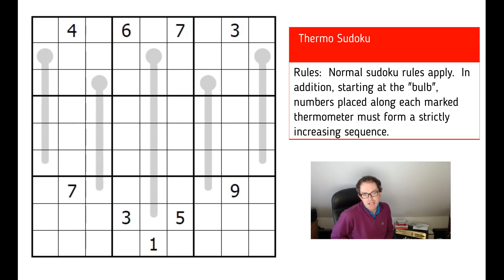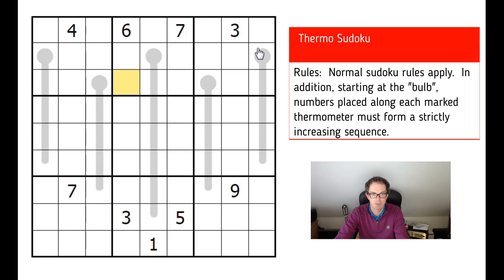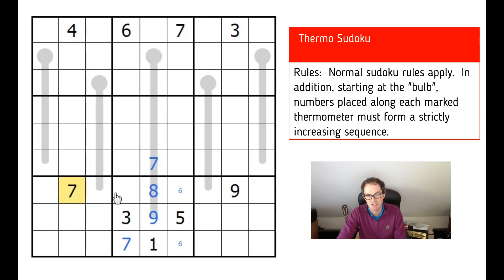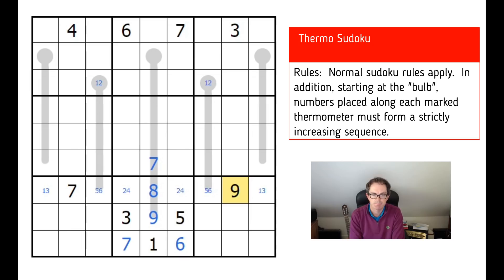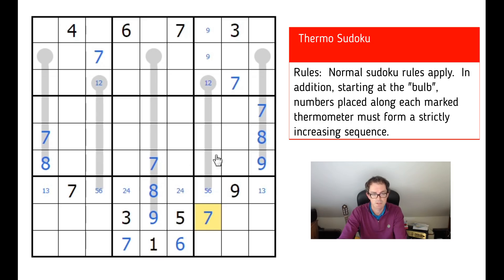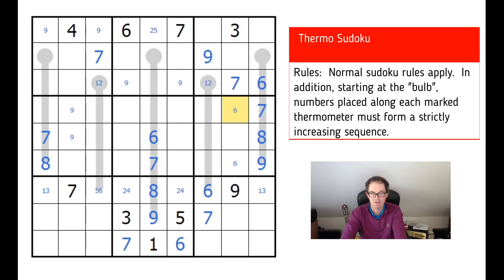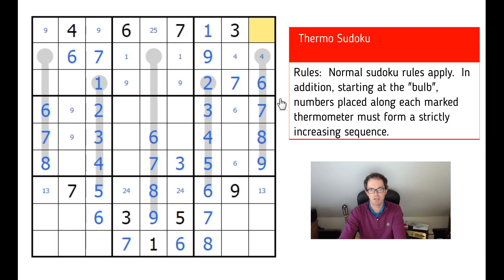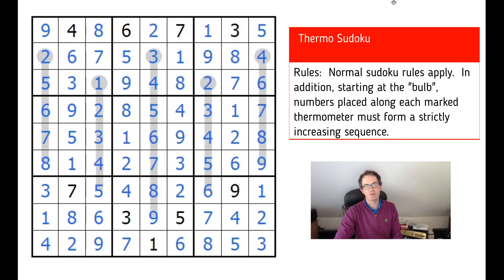Thermo Sudoku: How To Solve A Brilliant Variant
Simon showcases this amazing puzzle from the UK Sudoku Championship 2018 by Tom Collyer (former UK Sudoku Champion and regular at the World Sudoku Championship).  The puzzle can be tried here in our software: